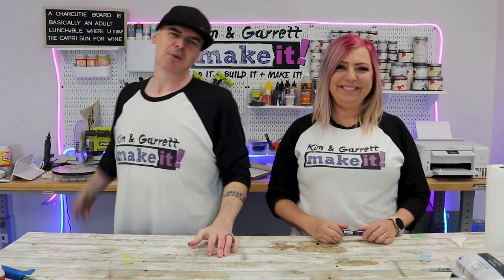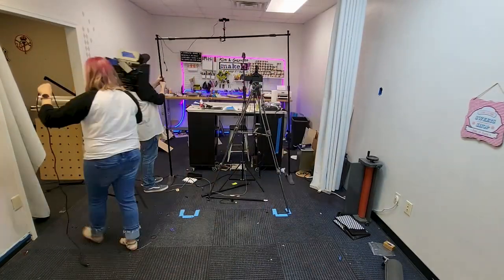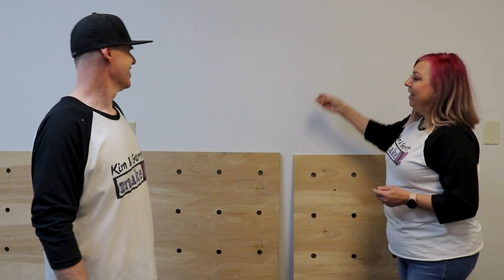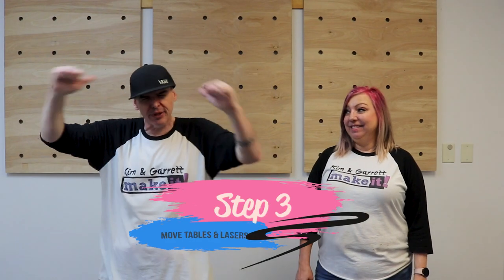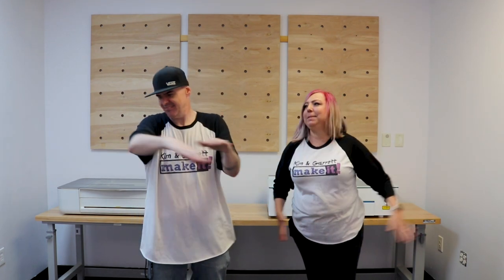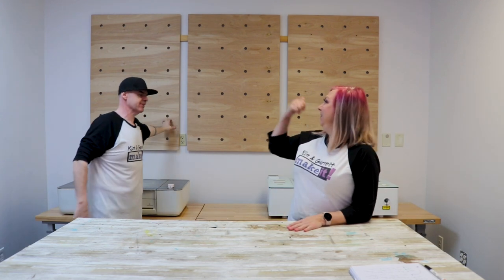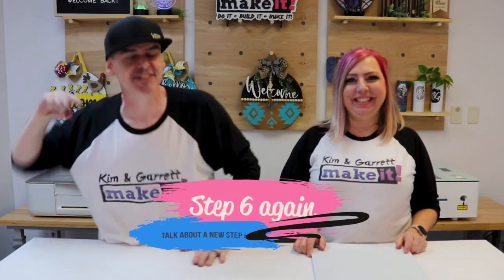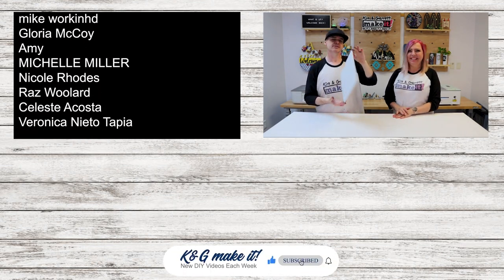Craft Room Transformation That Will Make You Jealous!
Check out this amazing craft room transformation that will make you jealous! In this video, we'll show you how to transform an old and boring craft room into a space that is stylish, functional and perfect for your creative needs!

This Studio Makeover will give your craft room the look and feel that you've always wanted. From new lighting and furniture to bold new decorations, this renovation is sure to impress! Major kudos to the crew at FlexiSpot who made this project happen!

Stuff We Used:
FLEXISPOT Bamboo 3 Stages Dual Motor Electric Standing Desk